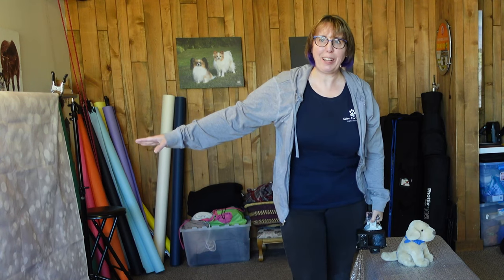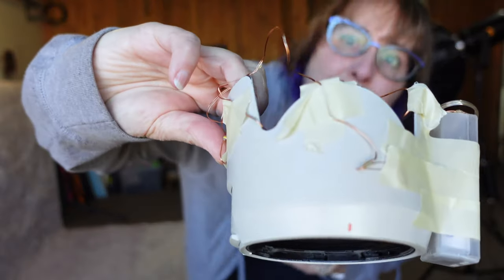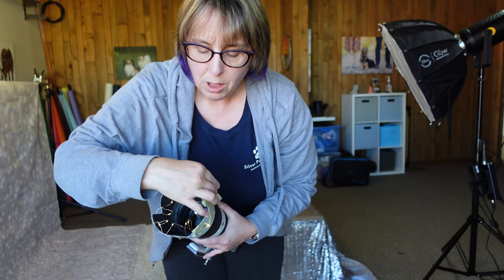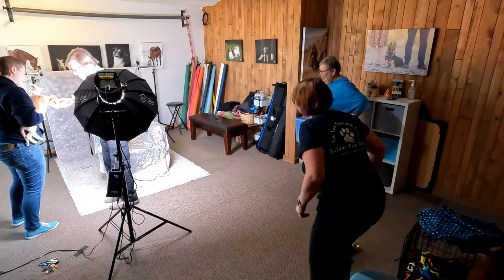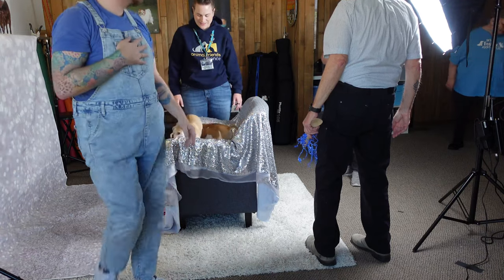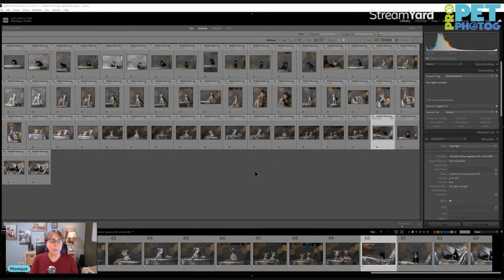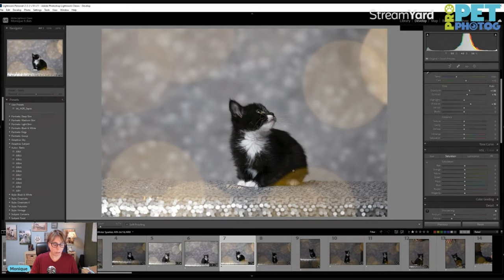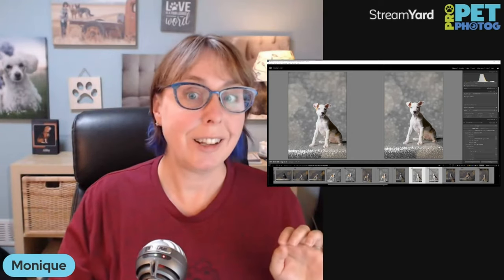Fairy Light Puppy & Kitten Photos | EASY- SAFE - CHEAP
I cringe when I see fairy light / christmas lights draped over pets or wound around the floor. The effect is cool but the set is dangerous. You also need to use a slow shutter speed, use a dark set, and have the subjects sit still. Good luck with puppies and kittens! I have an easy and safe fairy light photography hack you can do for $6.

Fairy Lights
Bokeh Backdrop

to  Access the FREE .pdf on tasks you can be doing to start or maintain your Pet Photography Business
to chat with like minded volunteer, pro and aspiring professional pet photographers

// CAMERA GEAR \\
Sony A1
Studio Light
GoPro Hero 7 Black
Gimbal Weebil S

// LIGHTING GEAR \\
Flashpoint Xplor 600 R2
Flashpoint Zoom TTL R2 Flash
Flashpoint Transmitter (new version)
Godox UL150

// Modifiers and Accessories \\
Umbrella Softbox
Glow ParaPop 28" Portable Softbox
33” Umbrella
Flash Bracket Mount Adapter
5 in 1 Reflector
Dog Backpack as light stand weight
Manfrotto Speedlight and Umbrella Adapter
Lightweight Lightstand

Portable Background Stand (similar to mine)
Travel Lightstand Bag (similar idea to mine)
Lens Cup
Lingo Book
Self Employed Life Book